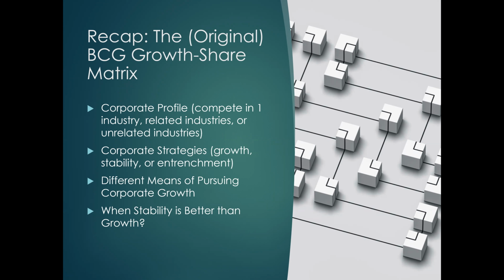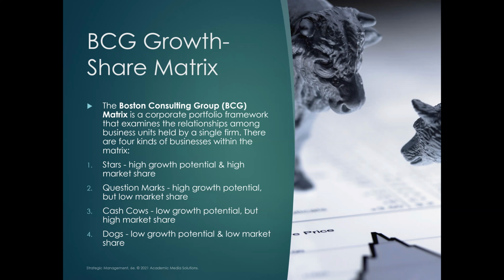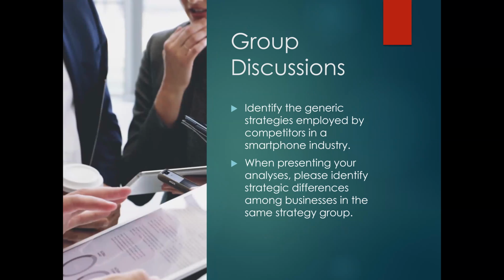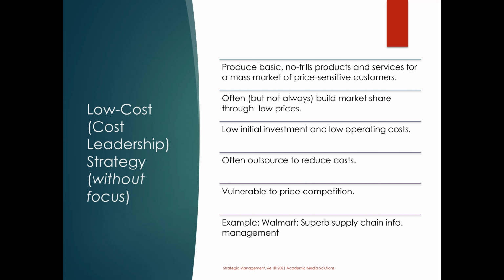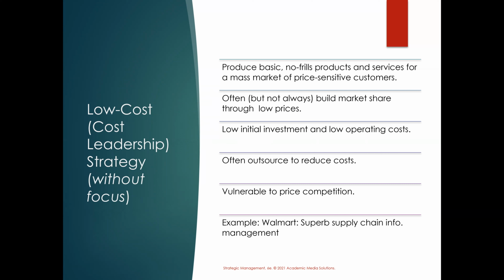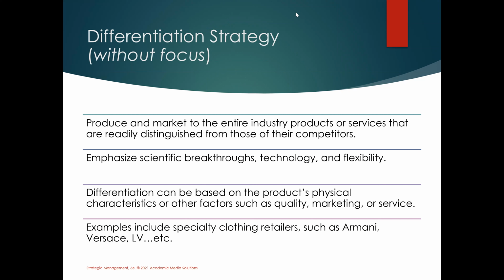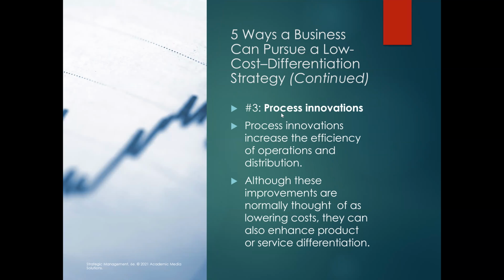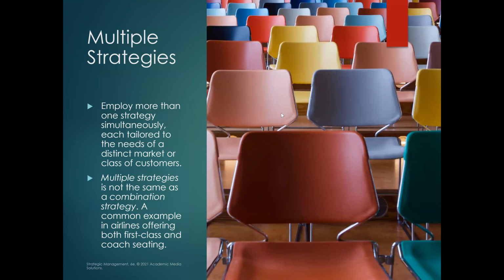MBA 512 Lec 7